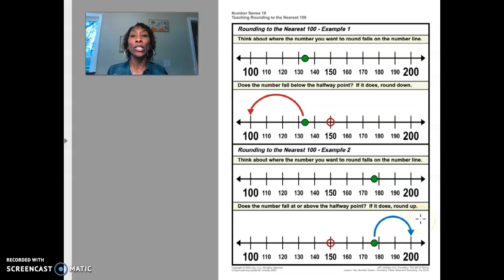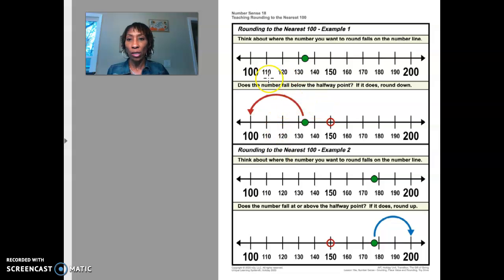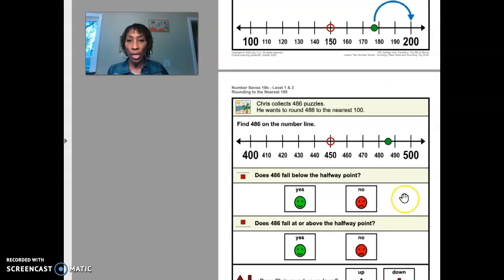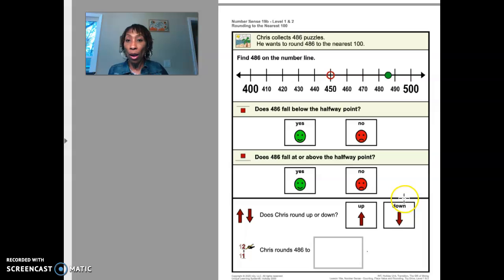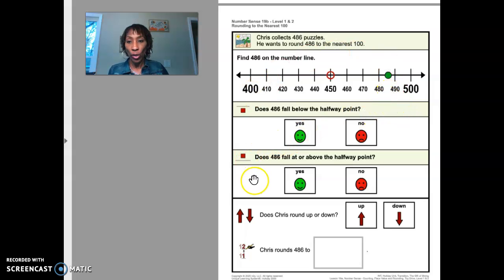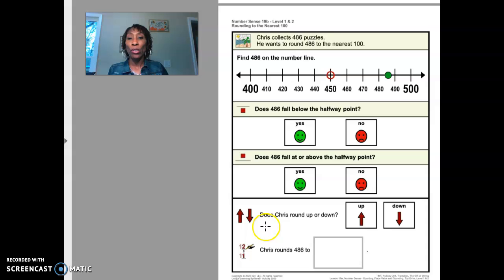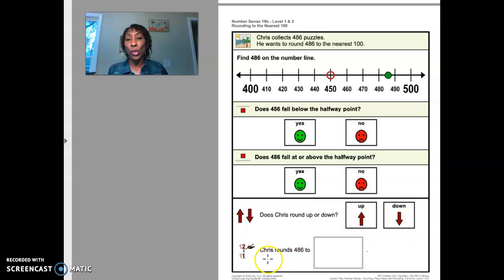Activity 1 Math Rounding to the nearest 100 12-7-20 week 2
Activity 1 Math Rounding to Nearest 100